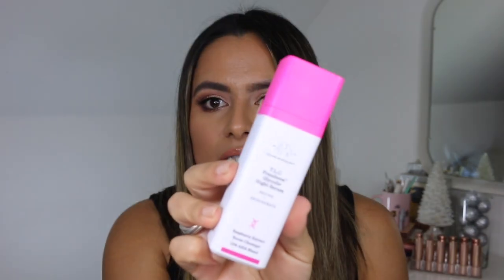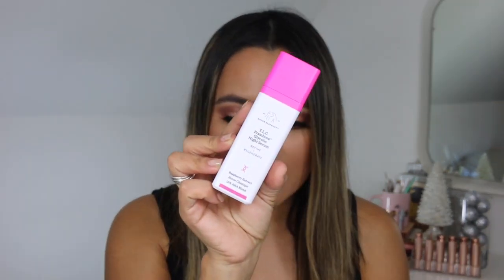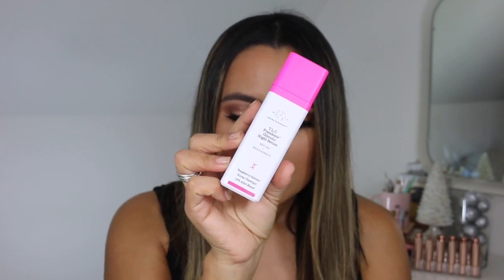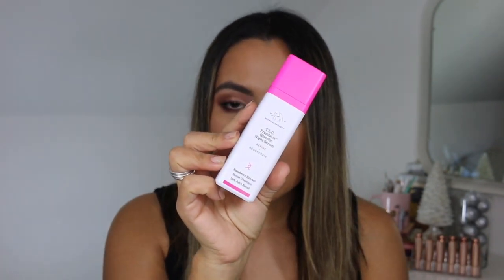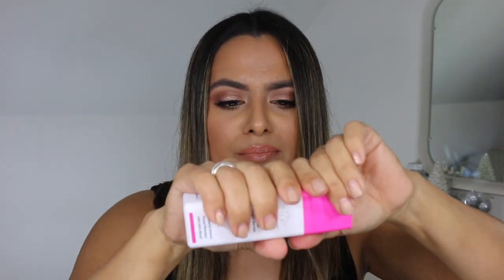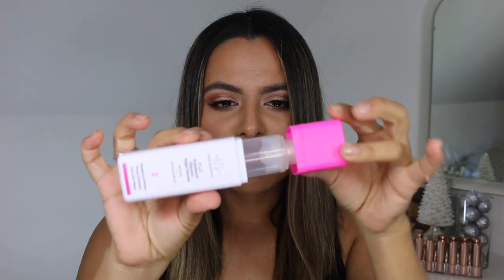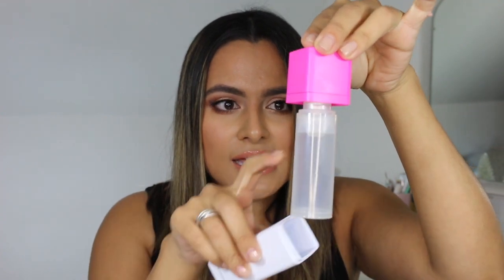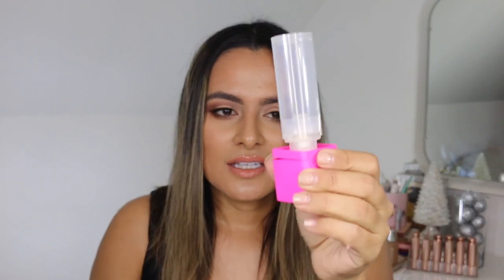Drunk Elephant TLC Framboos Glycolic Night Serum Review | Nadia Vega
In this video I feature Drunk Elephant's TLC Glycolic Night Serum. This product has been in the market for a while now, but it's one of my favorites.

Please be sure to like the video if you like skincare product reviews and if you like this style of video, so I can do more of these in the future. If you'd like to see me review a specific mask, list it down below in the comments!

PRODUCTS MENTIONED:
Drunk Elephant TLC Framboos Glycolic Night Serum

WHAT I'M WEARING:
Nail Polish: OPI